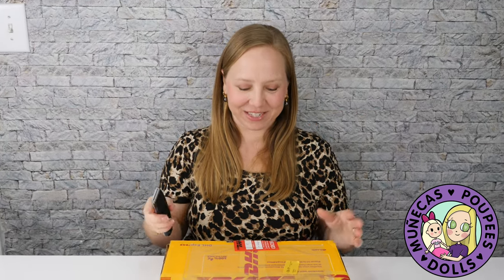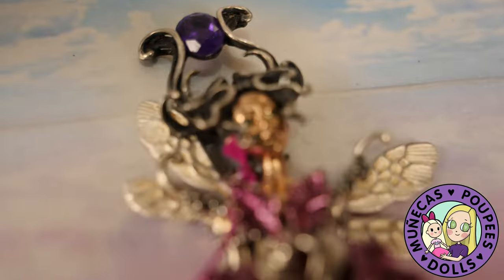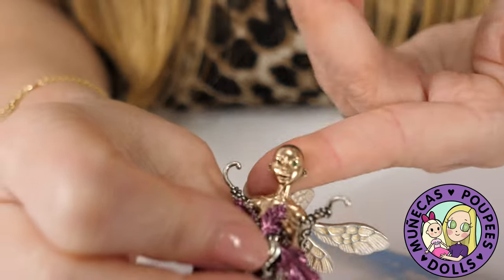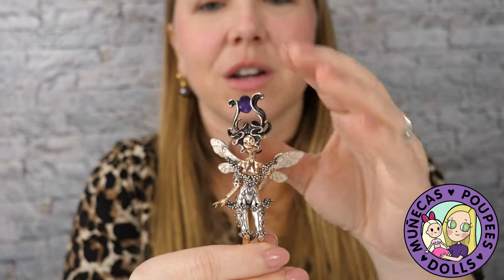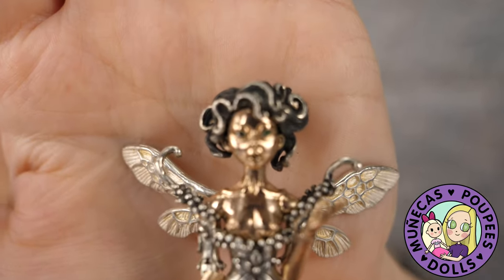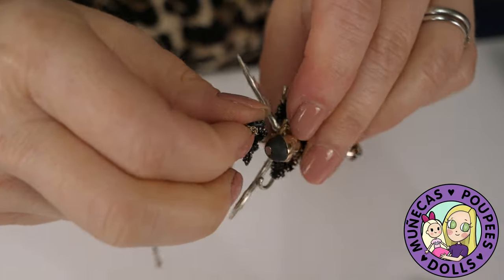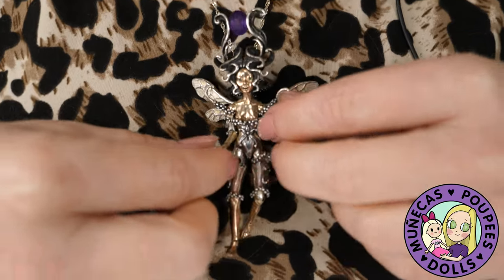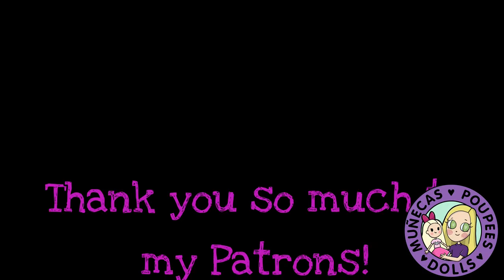Unboxing A Doll Made of Silver and Gold by Iki Ever Shining